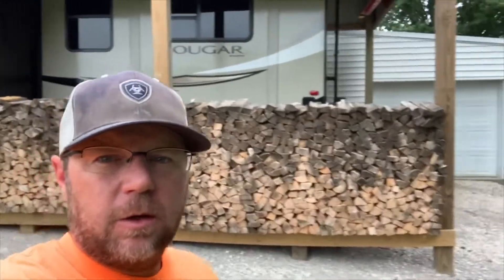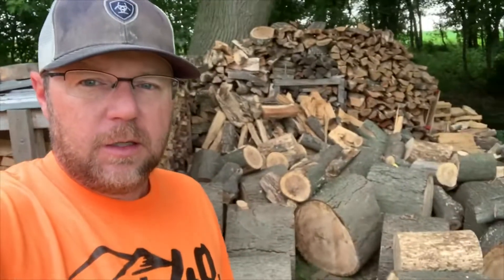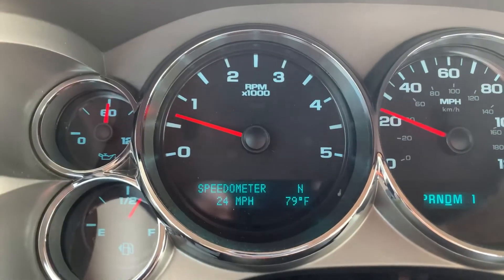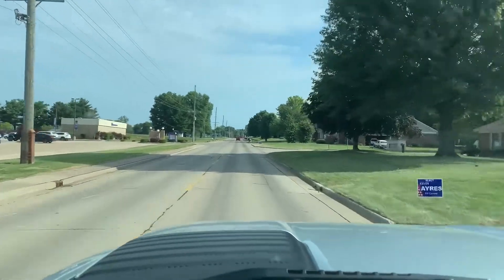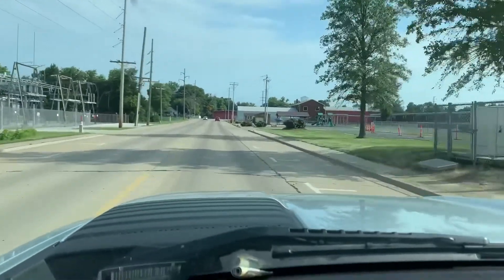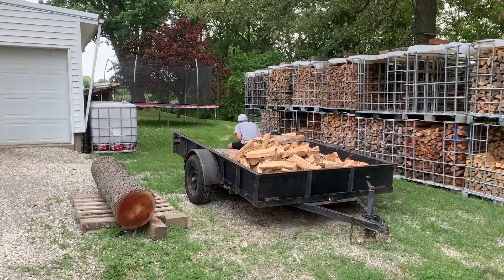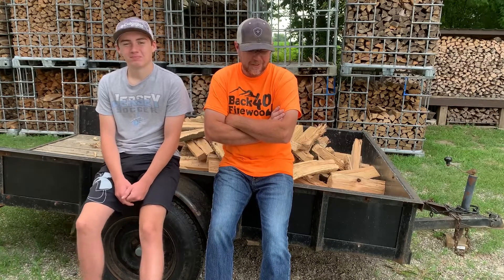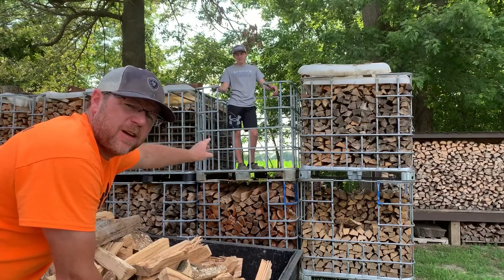Back In The Woodyard With Whackin Axes